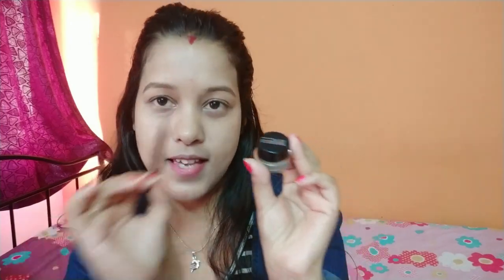Everyday office look| Everyday makeup look|Simple makeup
Hi everyone,

Thanks.

All the content uploaded on this channel are made & edited by me (Puja Guha). Please don’t use any content without my permission.